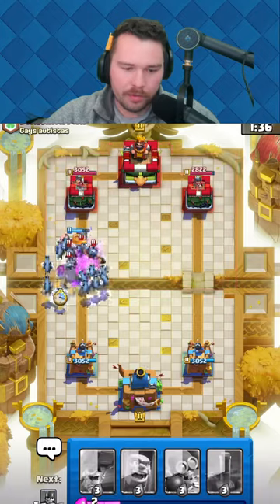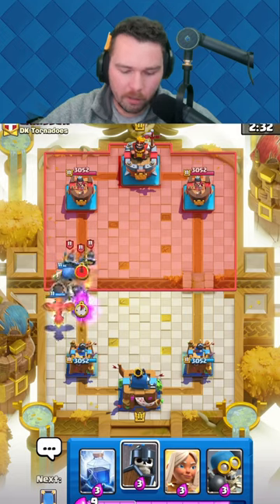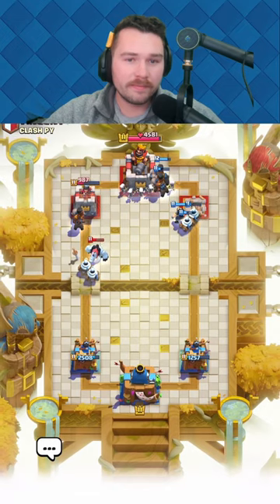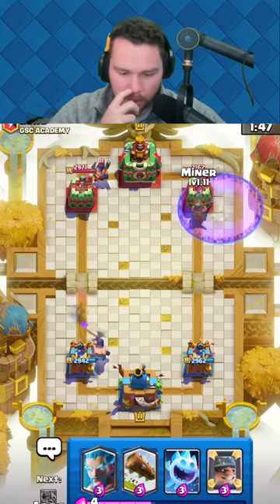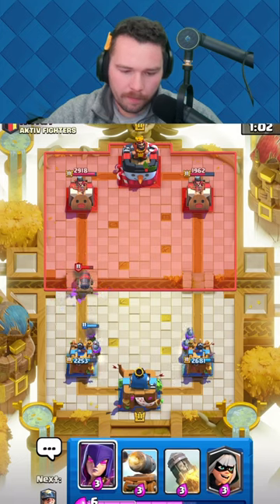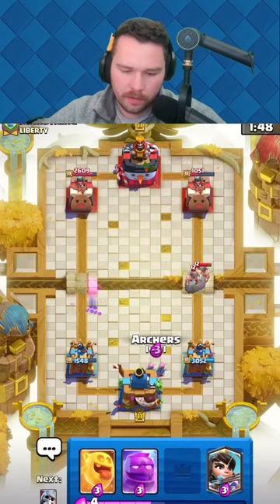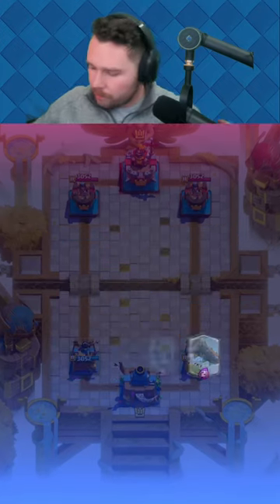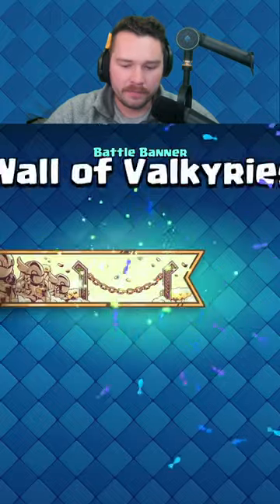*EASY* 12 WINS | 3 ELIXIR MIRROR CHALLENGE | CLASH ROYALE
In this video I'm playing in the 3 Elixir Mirror Challenge. It's a super fun game mode where you can absolutely destroy your opponent when done right. Please enjoy all 12 wins and 0 losses.